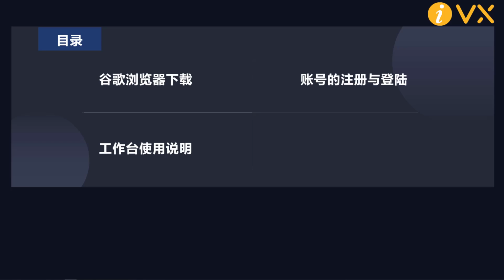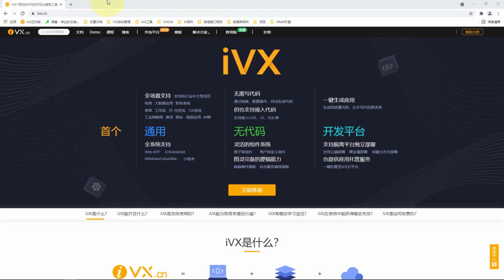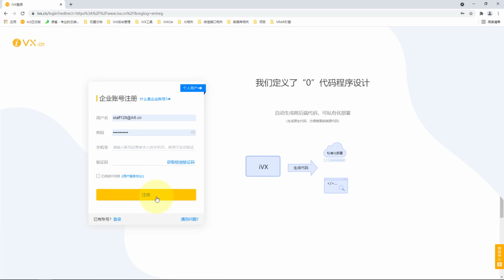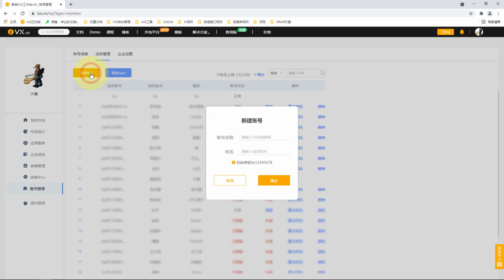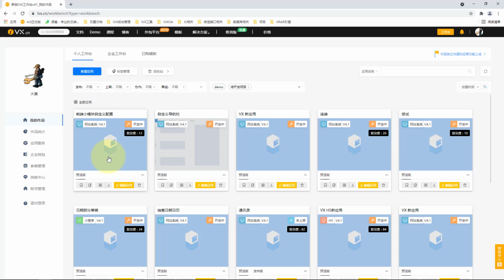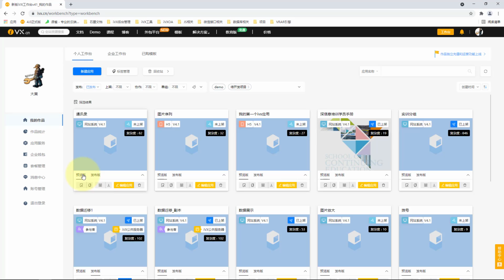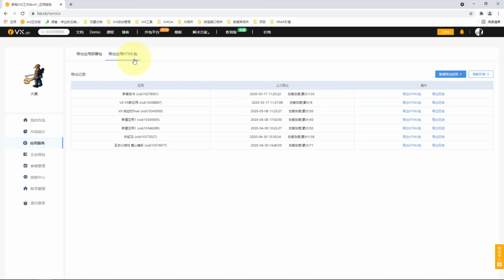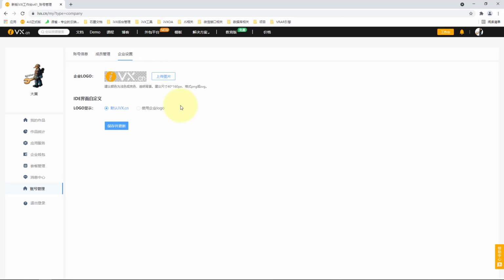26-347_Preparation before development (English Dubbed)